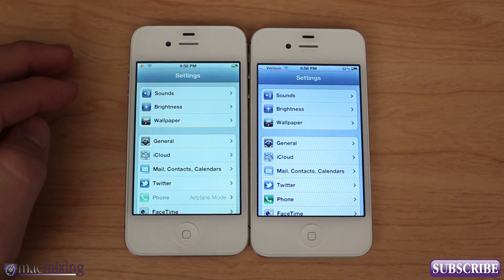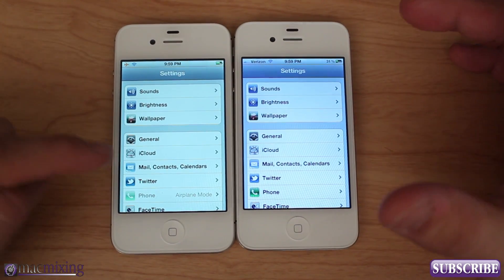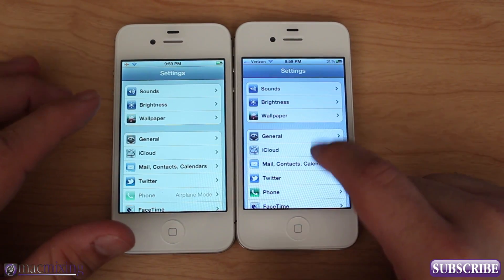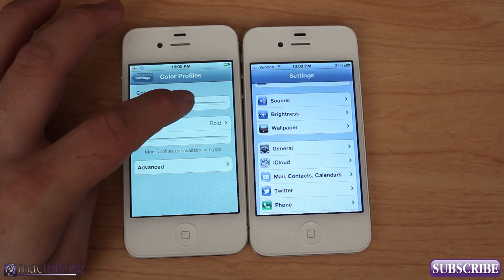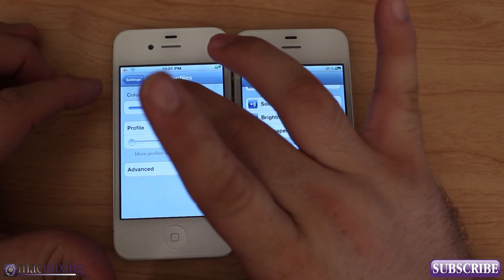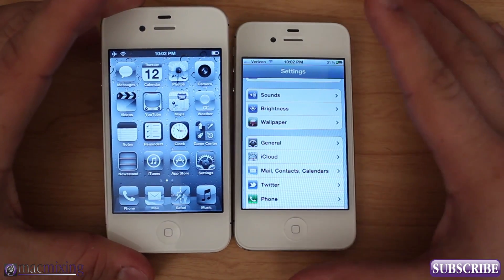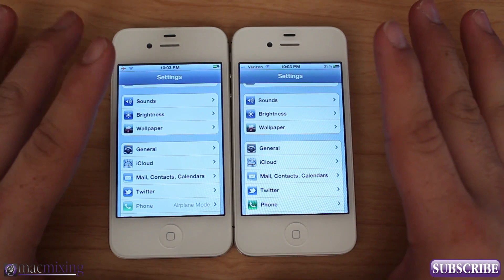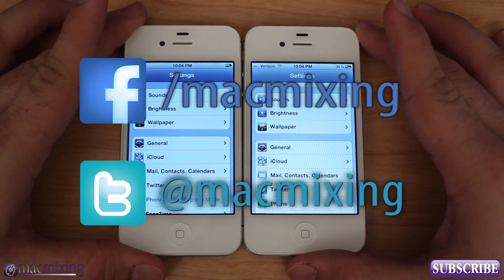[How To] Fix A Yellow Screen On An iPhone - Calibrate Screen - (Jailbreak Cydia Tweak)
CALIBRATE YOUR iPHONE, IPAD, OR iPOD TOUCH SCREEN

I was recently faced with a horrid issue. I was sent out a replacement iPhone 4S from Verizon and it had an ugly yellow tint to the screen. Needless to say, I wasn't happy. Luckily there's a solution...

You have a couple options when faced with this dilemma. You can either have your carrier send you another iPhone or demand an Apple Store replace it, but nothing will guarantee you'll have a better screen the next time around. It's quite possible you'll get a replacement that has the same yellow or sometimes bluish tint to the screen.

I personally prefer a blue tint over yellow, but whatever your preferred flavor is this Cydia Tweak is certain to help you out!

Color Profiles will allow you to calibrate your iPhone, iPad, or iPod Touch screen. It works pretty darn well, and the results were very impressive. Ryan Petrich developed this little tweak and it's available in the BigBoss repo for $1.99.

I certainly don't think this is acceptable that we must turn to Cydia tweaks to fix a manufacturer defect but truth is, not every iPhone screen is going to be identical. That being said, you can calibrate your screen to whatever you're happy with.

There's also some pretty neat profiles available to spice up your iPhone a bit...

What do you think about Color Profiles?